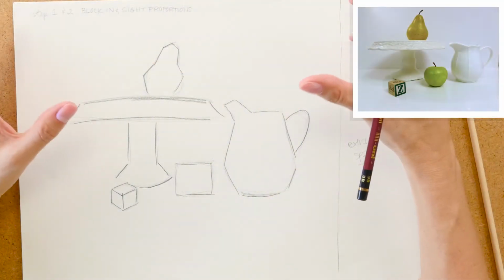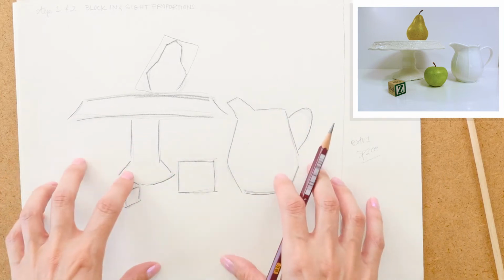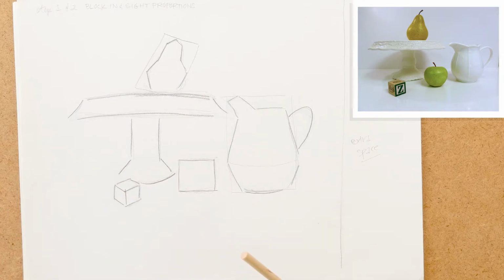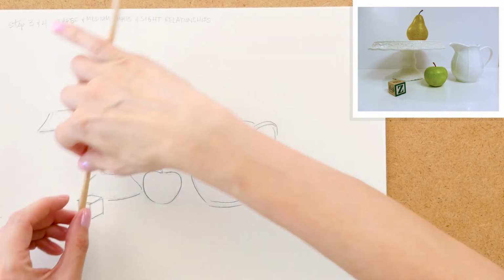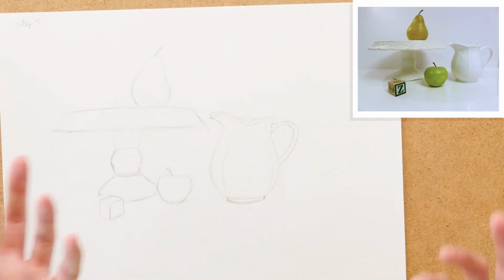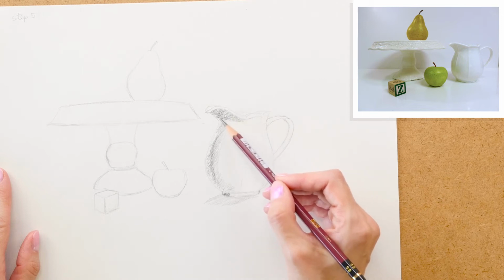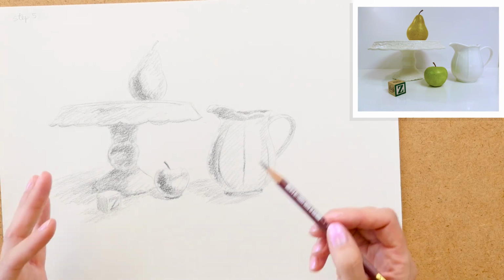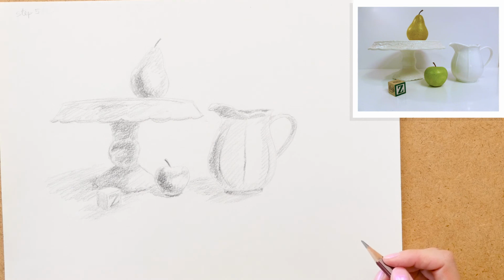Steps for Drawing a Still Life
If you're looking for a method to begin to block out, correct and shade in a still life in a short amount of time- this is a step by step guide to do just that! This is especially important if you are doing a still life on site and have limited time. You will need to plan so that you use all of your paper and don't run out of room. You'll also want to correct proportions in a short amount of time before shading in, so you come up with the most successful and speedy solution.